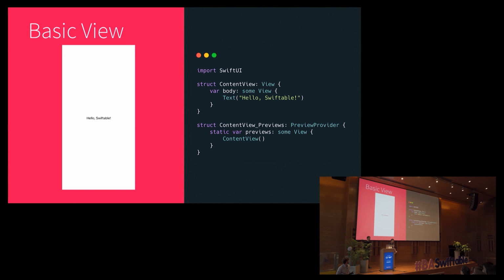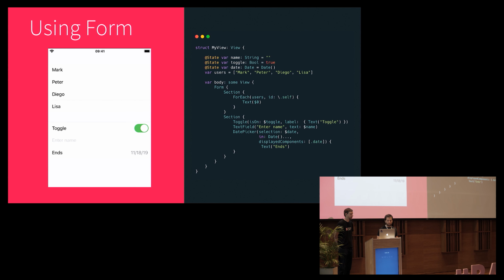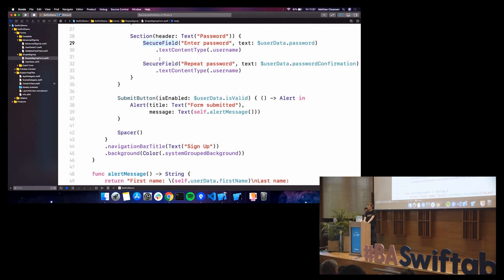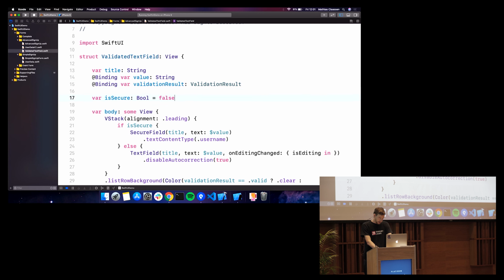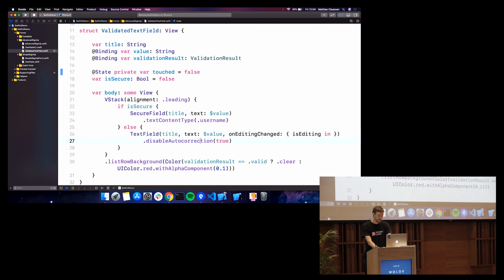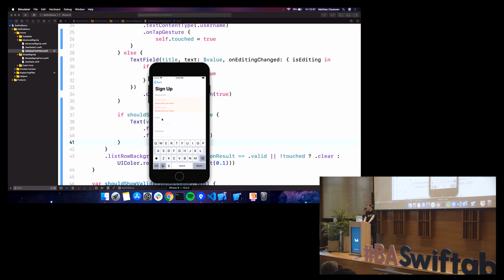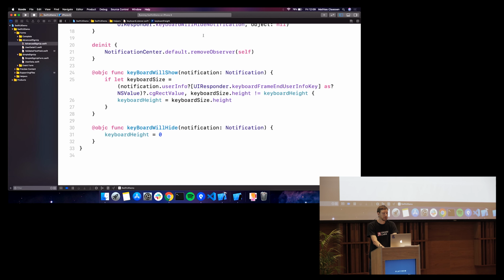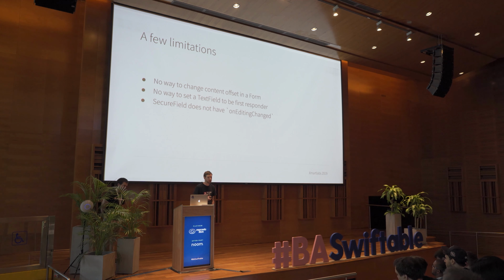Creating forms with SwiftUI - by Mathias Claassen y Rodrigo Arsuaga -